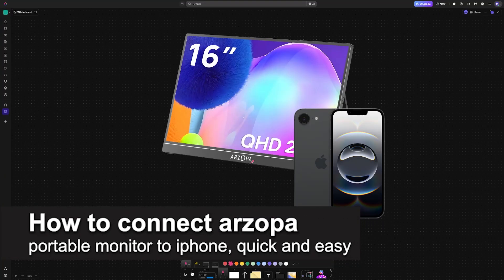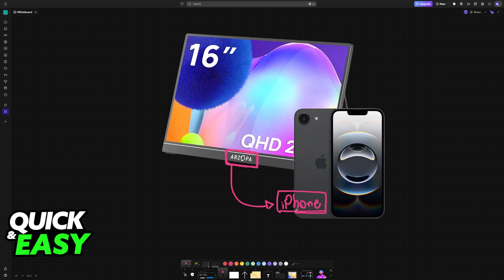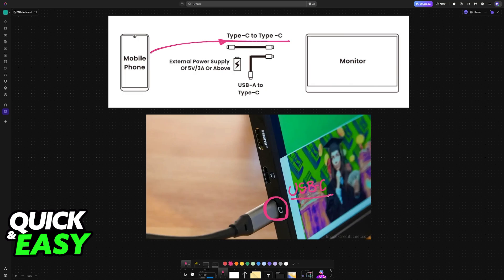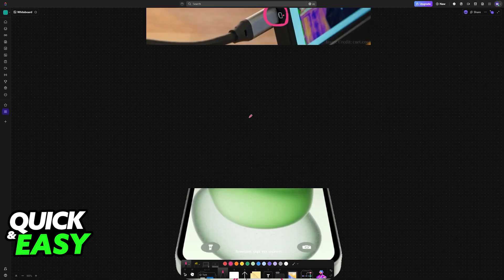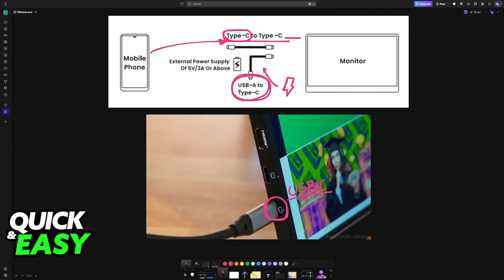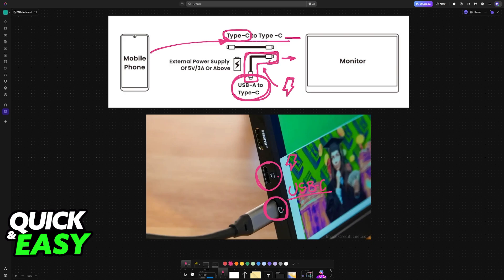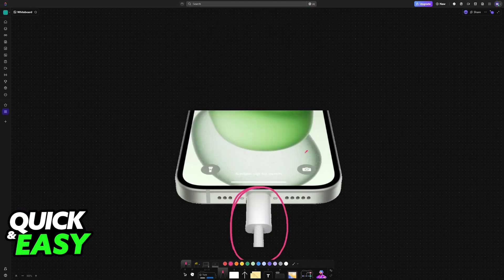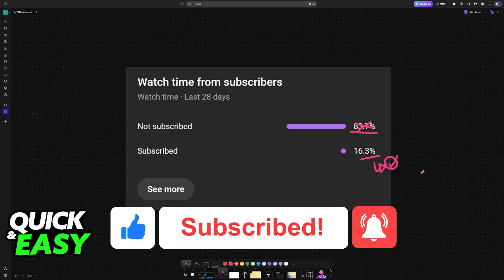How To Connect Arzopa Portable Monitor to iPhone (2025) - Step by Step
I will solve your doubts about how to connect arzopa portable monitor to iphone, and whether or not it is possible to do this.

I hope I have helped you with the video!